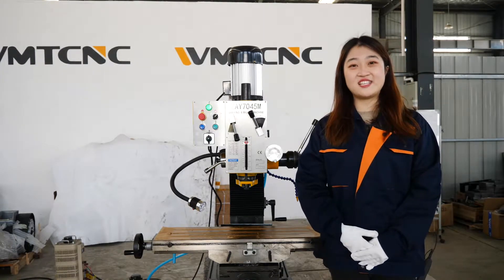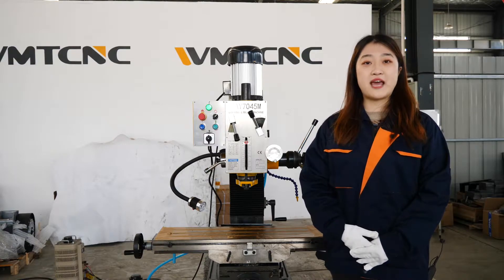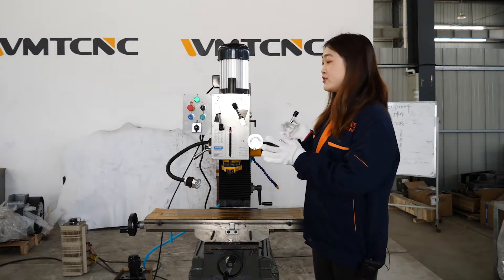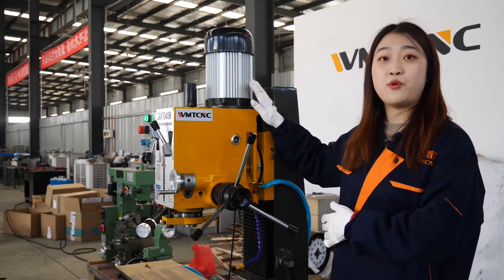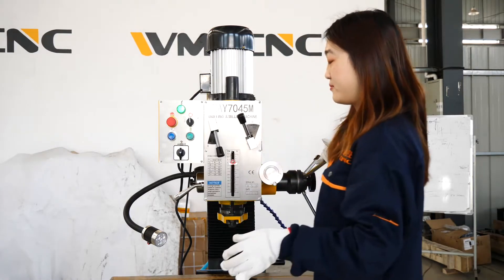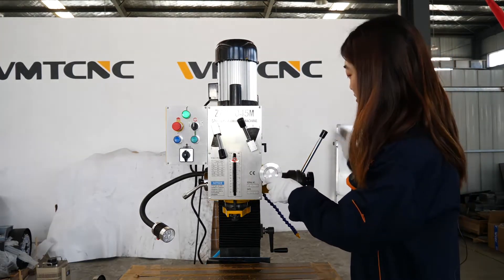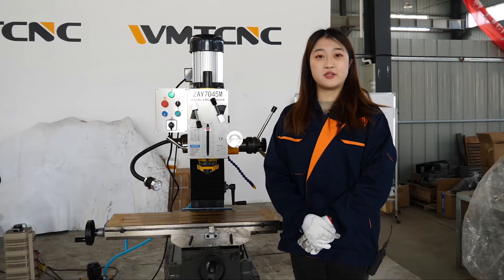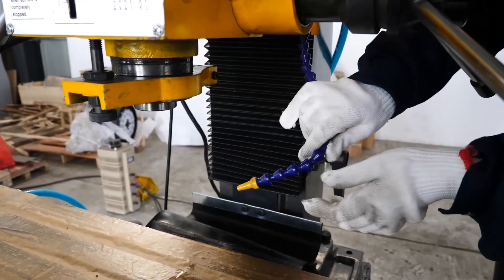Introduction of WMTCNC Small Small Bench Top Milling Machine ZAY7045M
This Video Provides a Review of a Quality WMTCNC Small Small Bench Top Milling Machine ZAY7045M

Max. drilling capacity 45mm
Max. face mill capacity  80mm
Max. end mill capacity  32mm
About Us:
At WMTCNC, we're dedicated to providing exceptional machines, technical support, and customer service at the lowest possible cost.